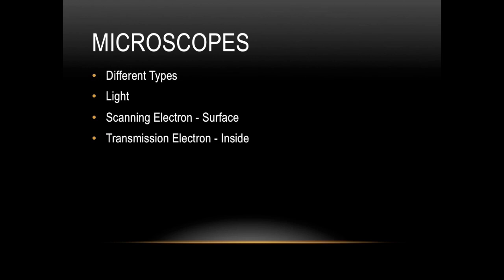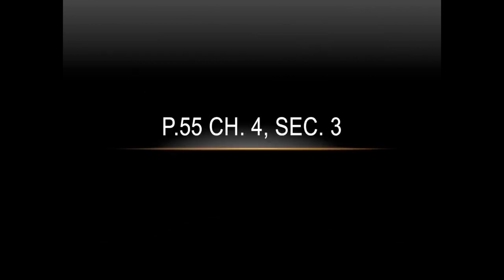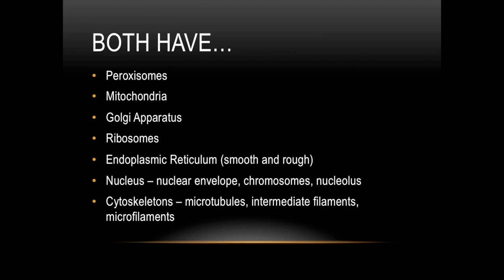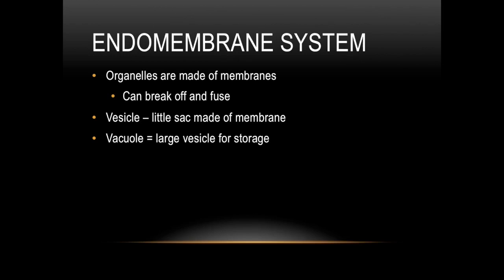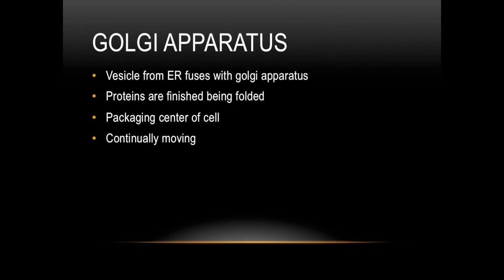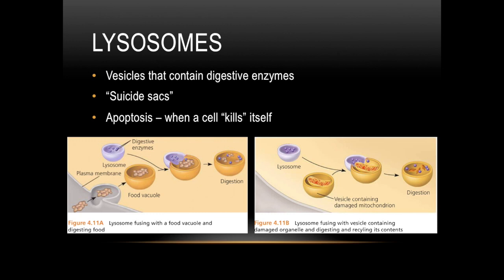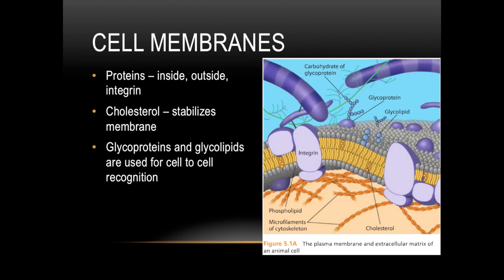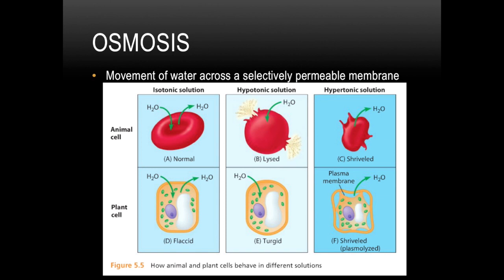AP Bio Study Party 10 24 12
Steamboat Springs High School AP Biology study party recordings for the cells exam.